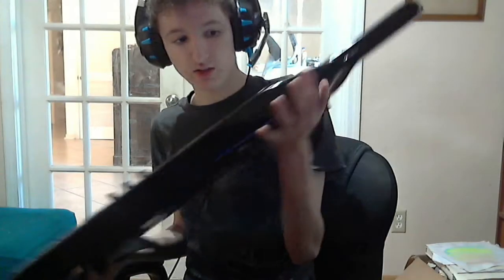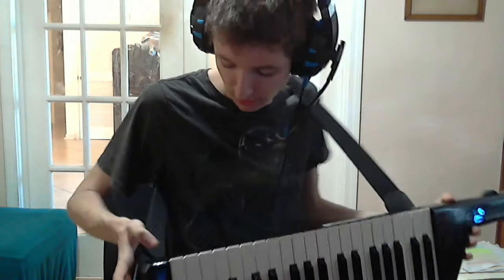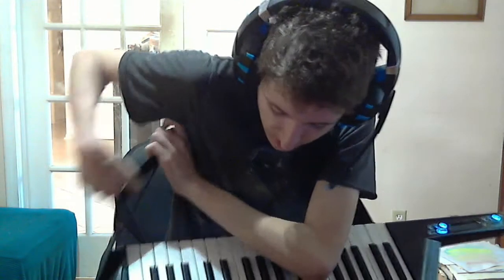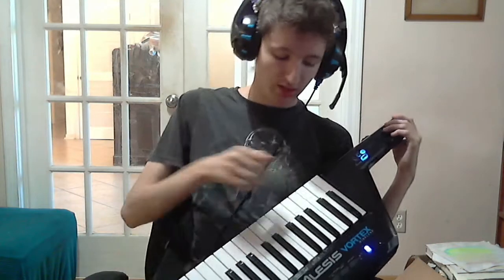Rock Lobster | B52s (Keytar Cover with extended Keyboard part)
Here's Rock Lobster by the B52s on the Keytar. I know the original Keyboard part is Short which is why I expanded throughout the whole song by ear. This is an awesome thing to do during a Covid19 Lockdown. Rock on &